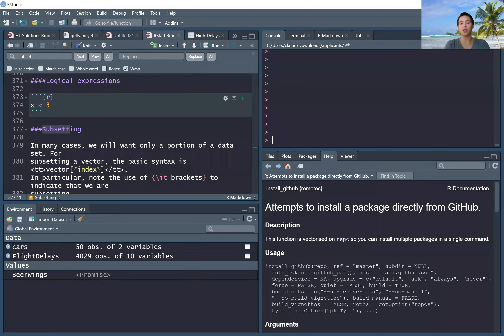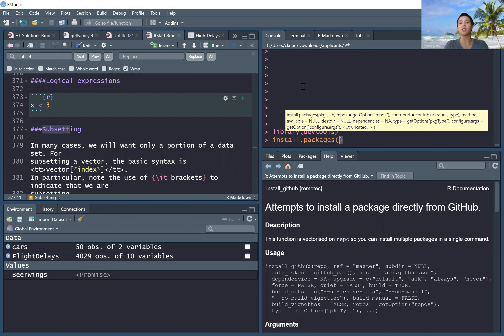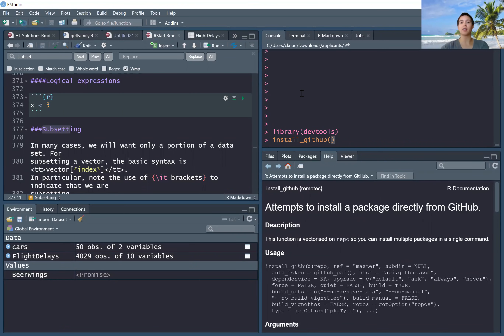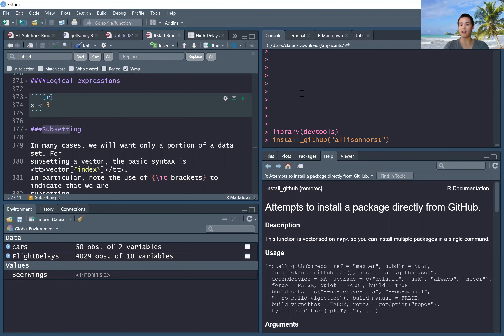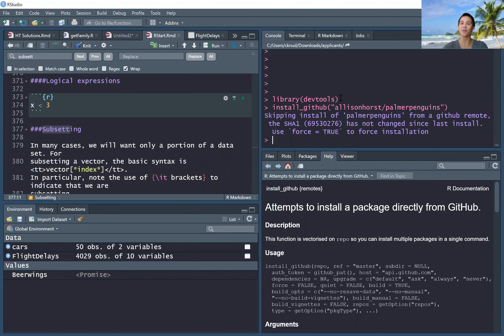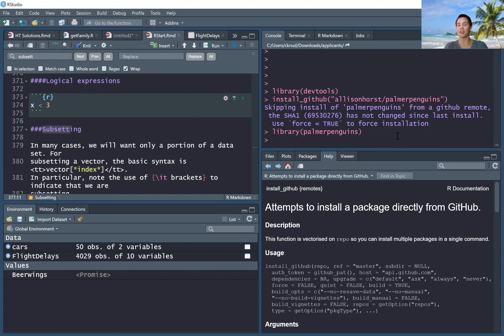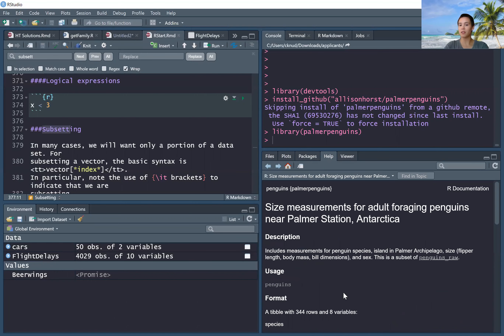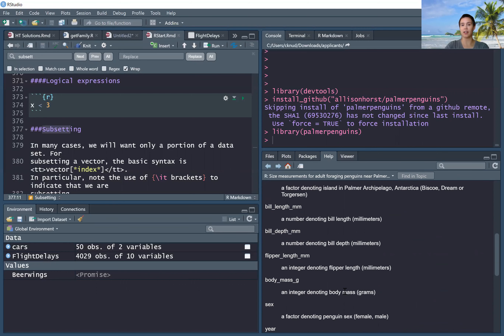How to Install an R Package from Github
How to use the devtools package to install an R package from a repo on Github.